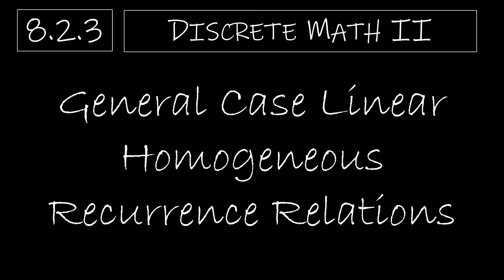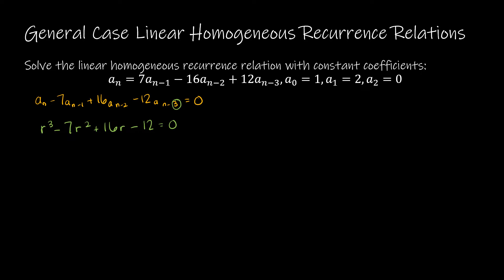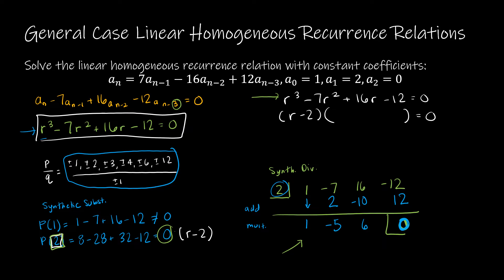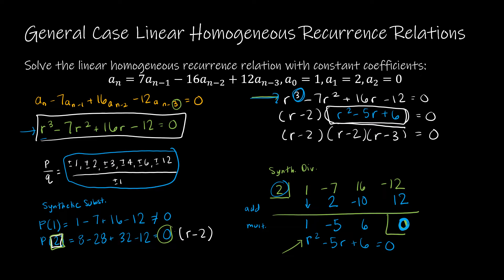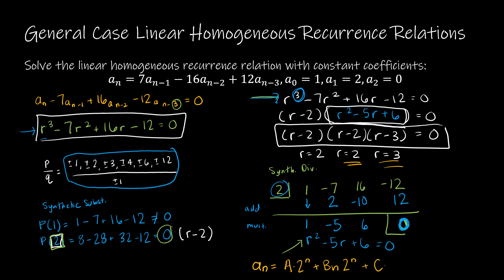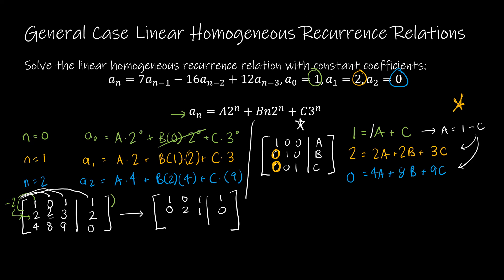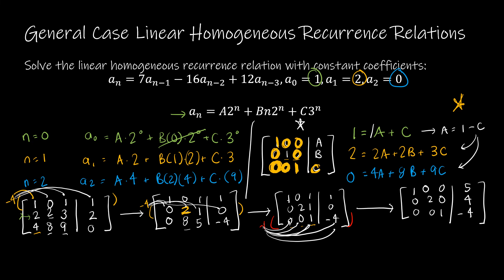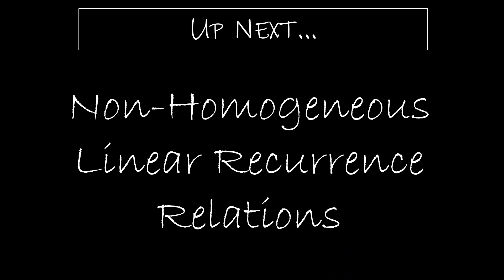Discrete Math II - 8.2.3 General Case Linear Homogeneous Recurrence Relations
Now that we are familiar with solving second-order homogeneous recurrence relations, we extend our methods to higher-order homogeneous recurrence relations. You will find the methodology to be the same as in the last video. However, if you are out of practice on either solving polynomials of degree 3 or greater or solving systems of 3 or more equations, you may need to spend some time on the additional videos I've linked below (or other videos you may find on the subject).

** You MUST watch video 8.2.2 before watching this video in order for this video to make sense! ***

Video Chapters:
Intro 0:00
Reminder of the Process 0:11
Write The Characteristic Polynomial and Factor Using Synthetic Division 1:28
Solving for the Coefficients Using Matrices 8:55
Up Next 18:05